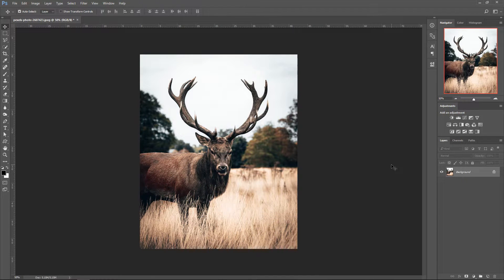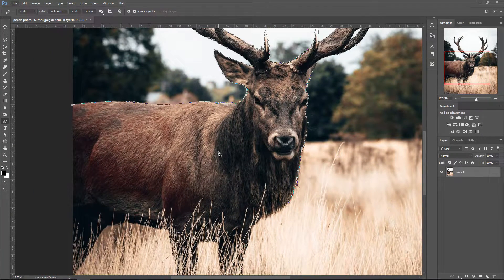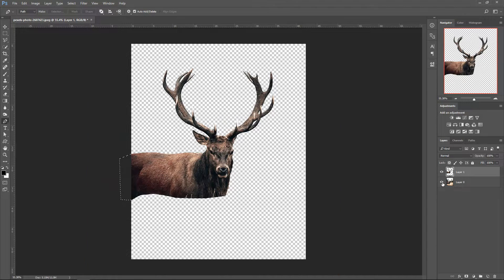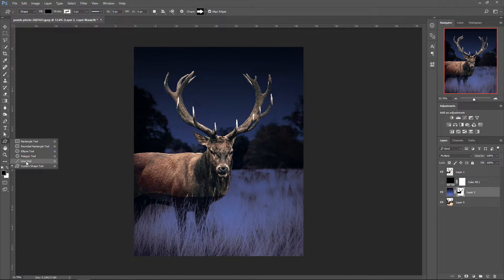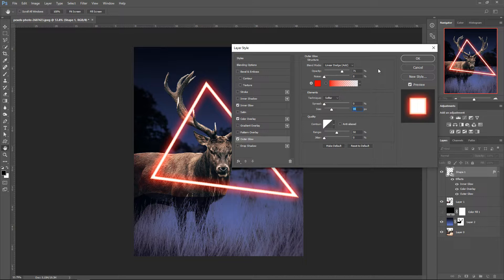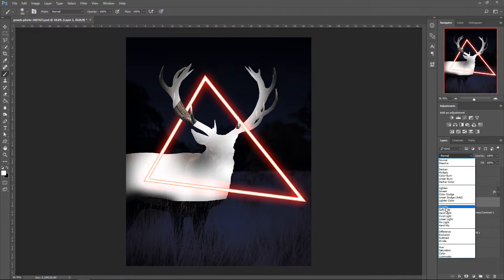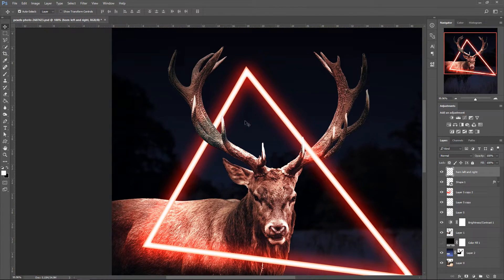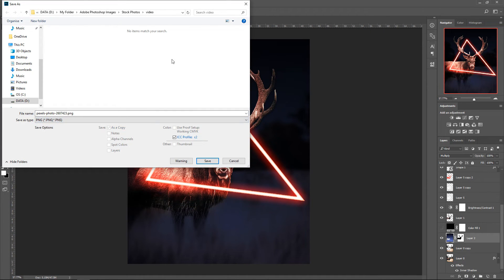Photoshop: Neon Frame Effect - Red Neon Dear (Tutorial)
Add a custom frame or neon shape around your object and make it glow! this tutorial will show you how to create fake light and the neon frame effect in adobe photoshop cc and any other versions.

♪ Music Credit(s) ♪